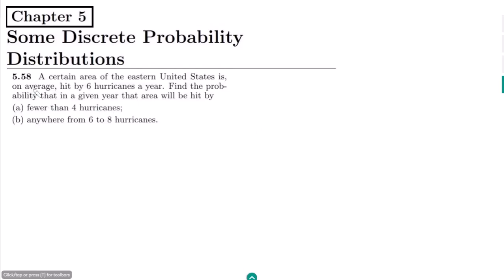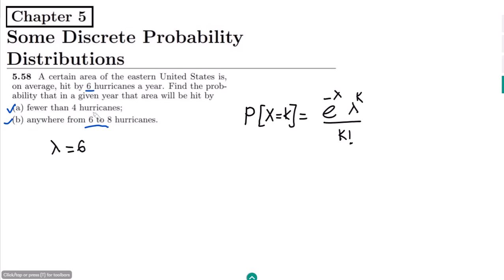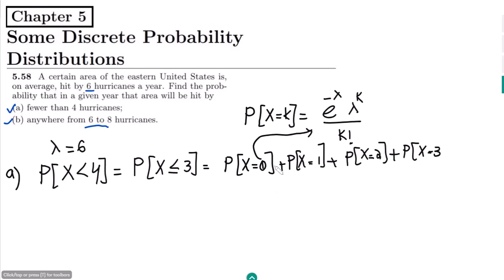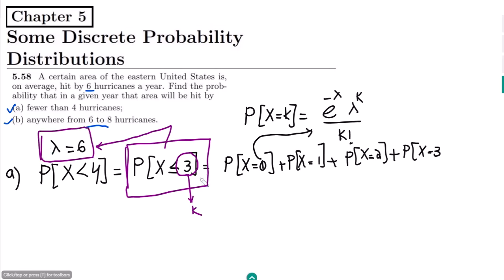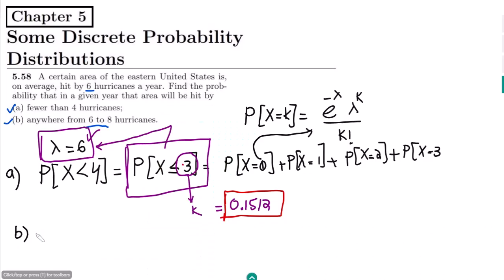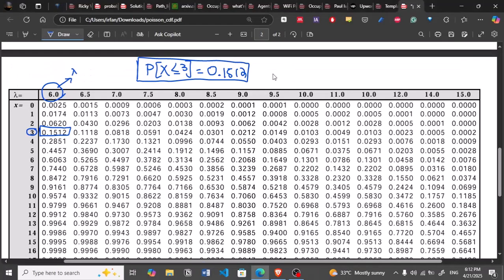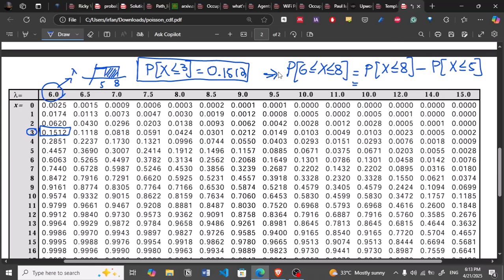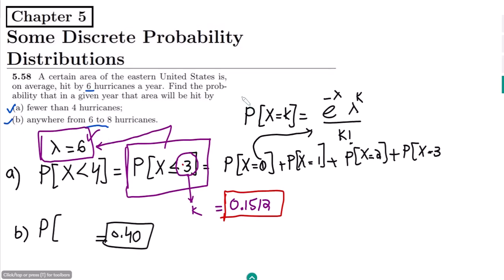5.58: Poisson Probability Distribution | Exercise Solution of Probability & Statistics by Walpole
This is the exercise problem solution of Chapter number 5, "Some Discrete Probability Distributions " from 9th edition of "Probability and Statistics for Engineers and Scientists by Walpole". In this video, I solved questions related to the Poisson probability distribution and explained its concept by solving exercise problem 5.58 using formula and poisson probability table.

5.58: A certain area of the eastern United States is, on average, hit by 6 hurricanes a year. Find the probability that in a given year that area will be hit by
 (a) fewer than 4 hurricanes;
 (b) anywhere from 6 to 8 hurricanes.

Happy Learning :-)